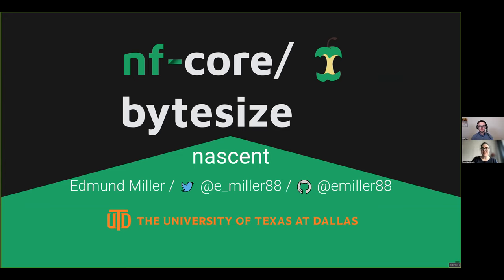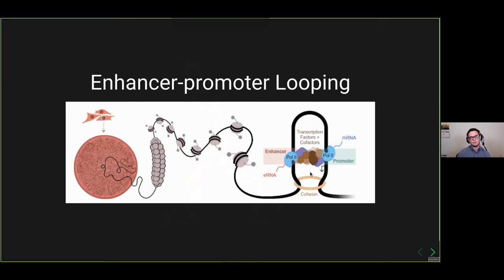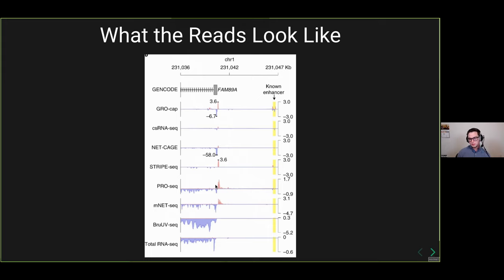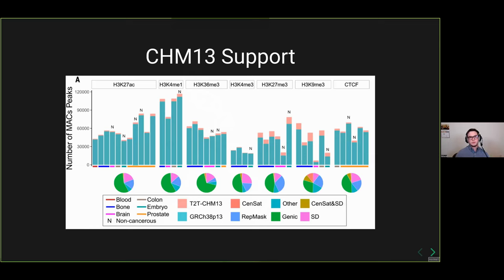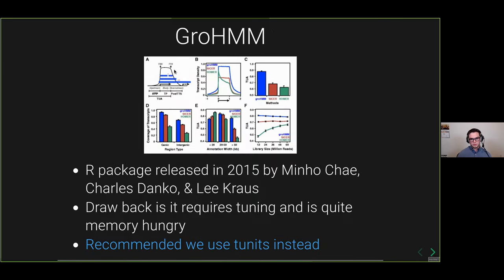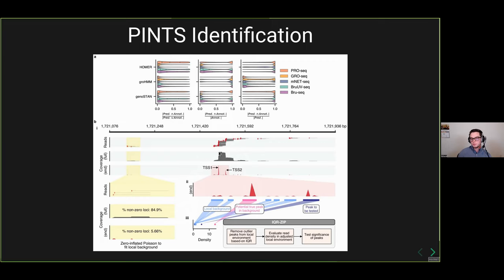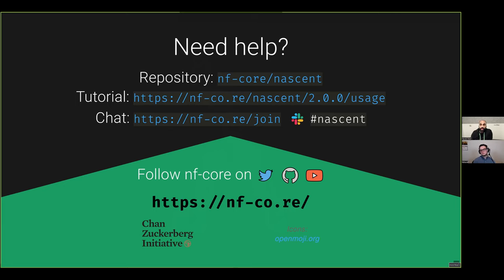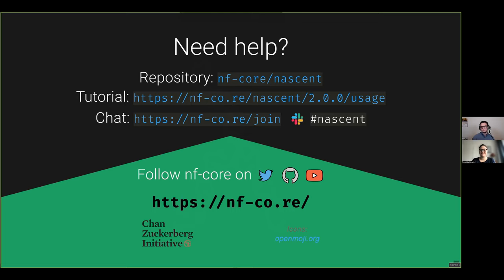nf-core/bytesize: nf-core/nascent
Edmund Miller talks about the newest developments in the nf-core/nascent pipeline.
nf-core/nascent is a bioinformatics best-practice analysis pipeline for nascent transcript (NT) and Transcriptional Start Site (TSS) assays.